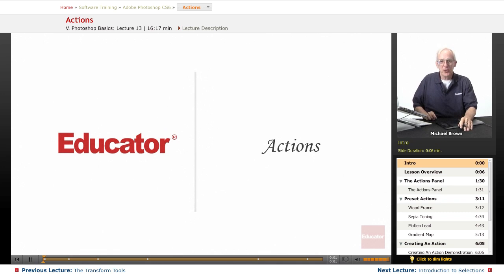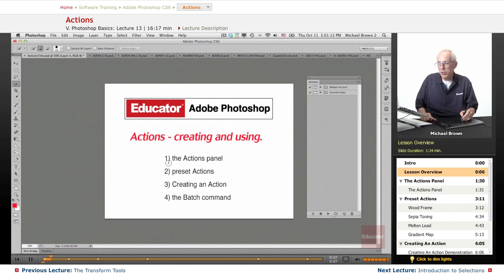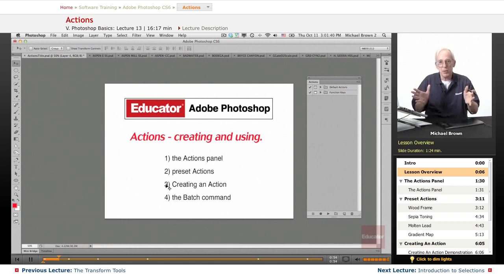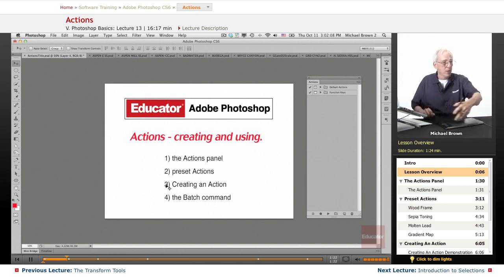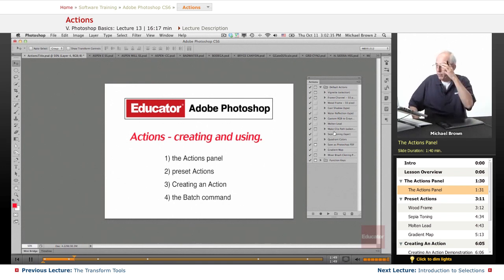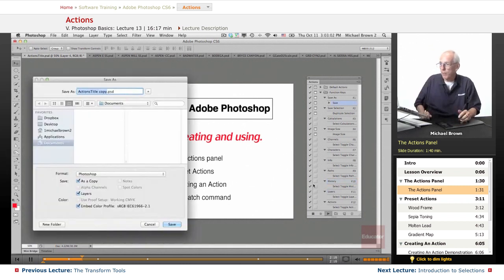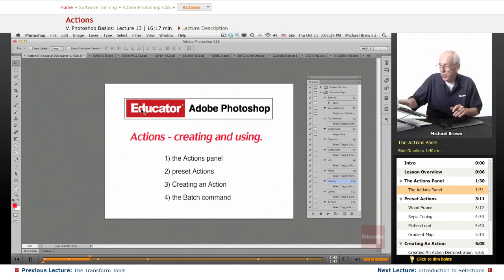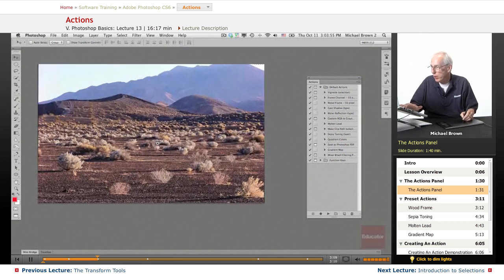"Actions" | Adobe Photoshop CS6 with Educator.com